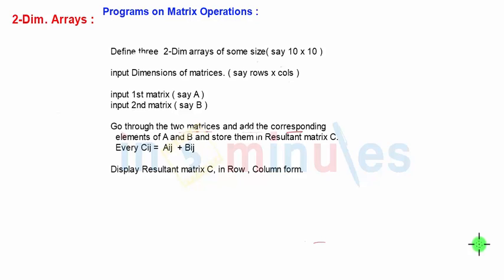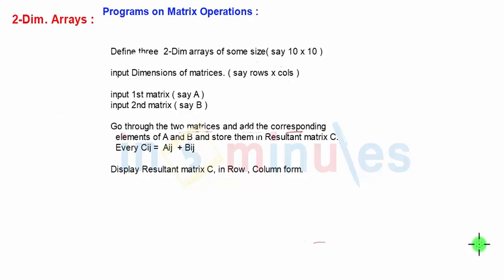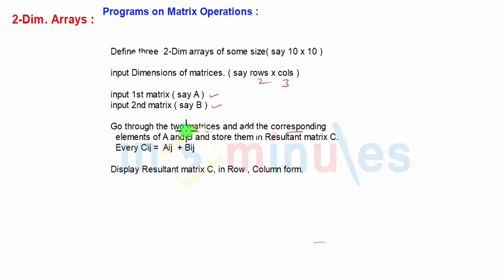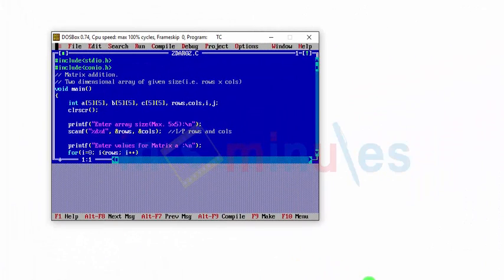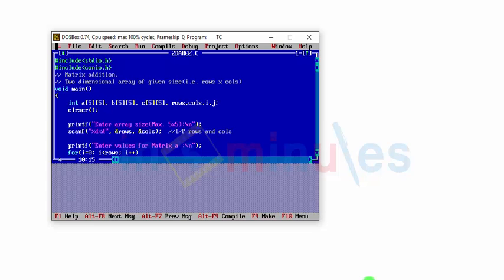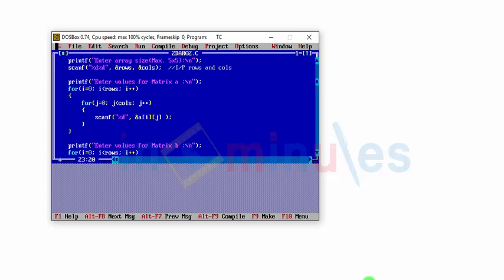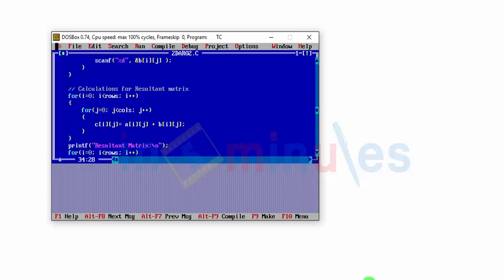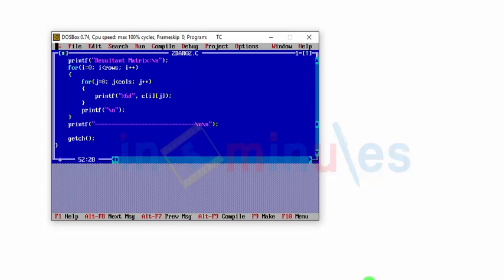Module5_Array_Vid_34_Program for Matrix Addition (contd) - Complete program with Practical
Program for Matrix Addition (contd) - Complete program with Practical